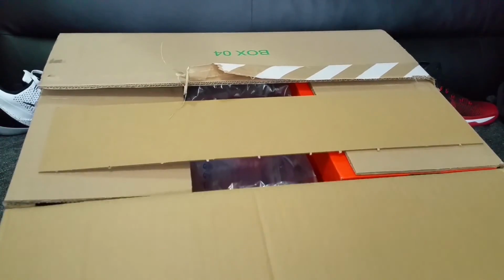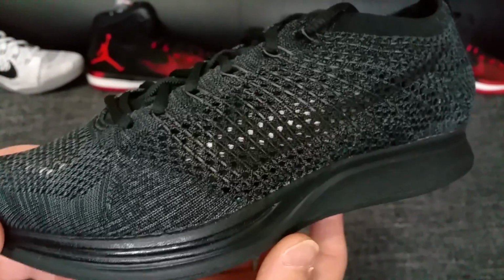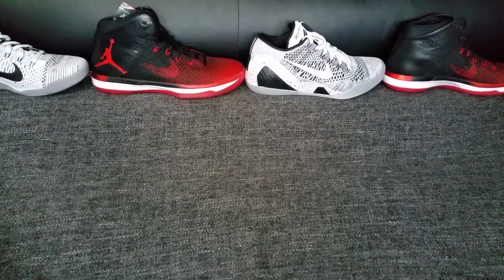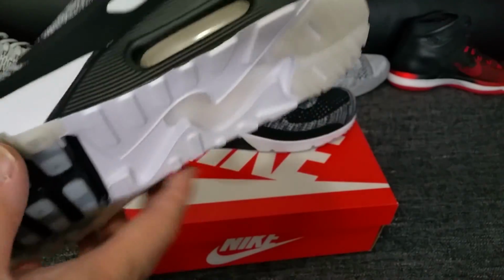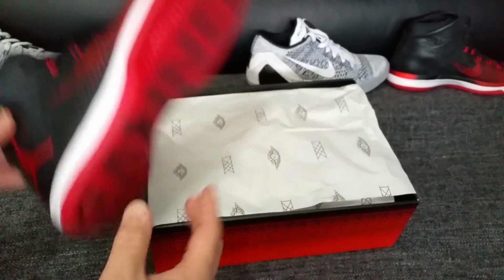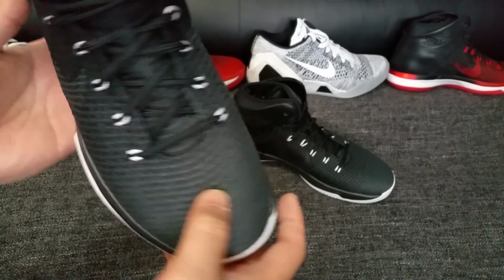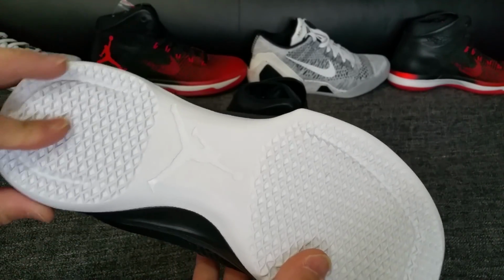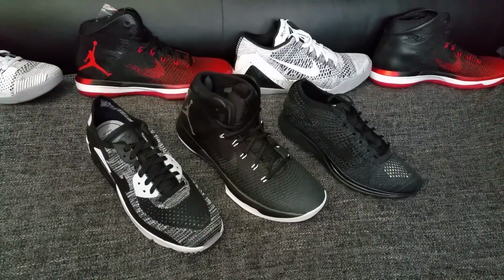NEW!!! JORDAN 31 Black Cat, Air Max 90 Ultra Flyknit 2.0 and Flyknit Racer UnBoxing and Overview.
Today i will be UnBoxing the NEW Jordan 31 Blackcat, Air Max Ultra 90 Ultra and the Flyknit Racer all in ONE video